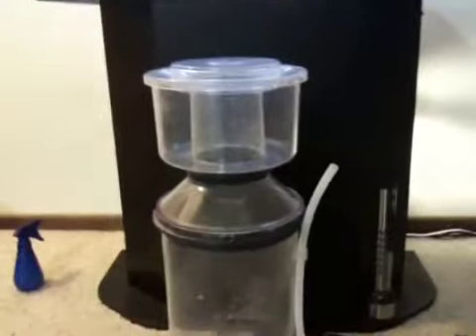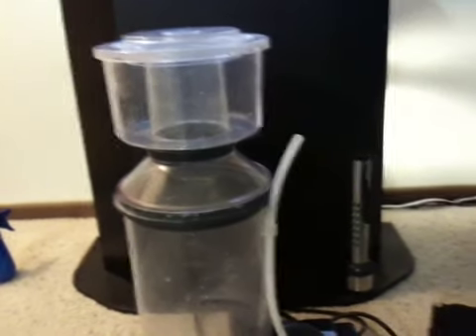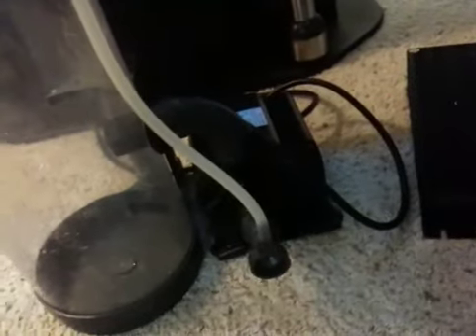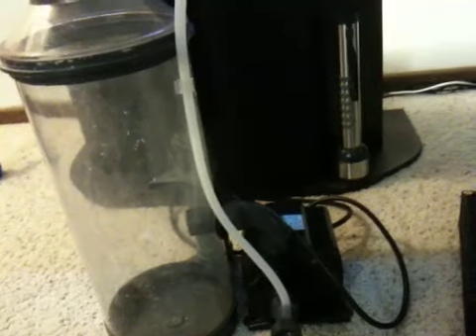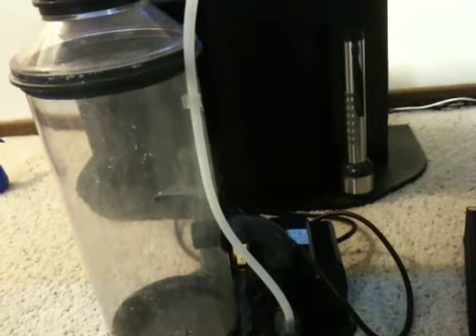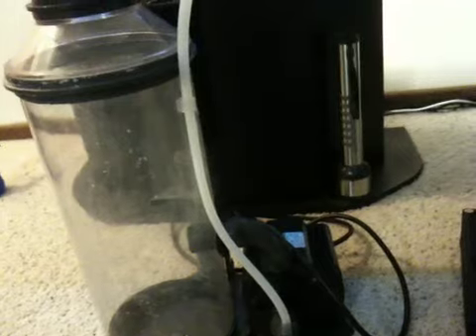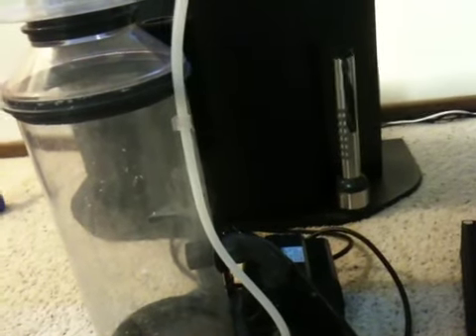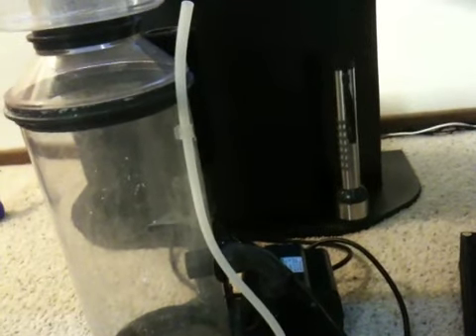150 Gallon Acrylic Reef Tank (skimmer and eballast)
Got my asm G3 and another 400w eballast by fedex today.